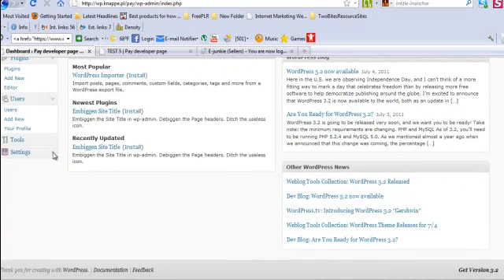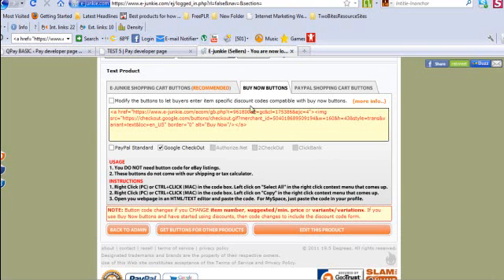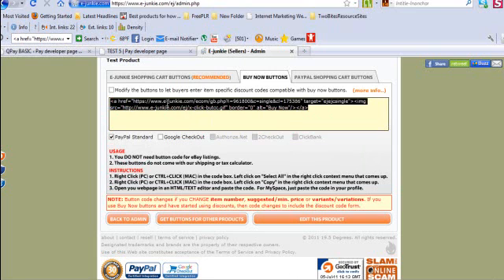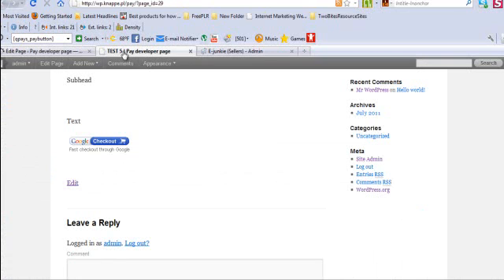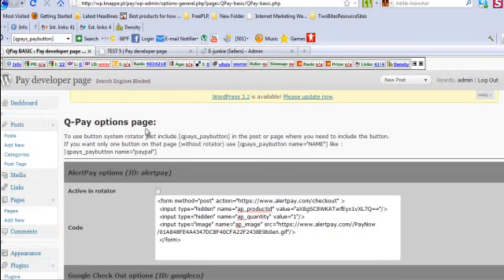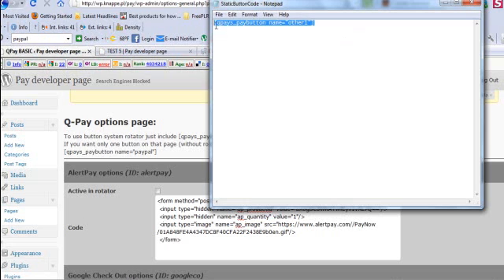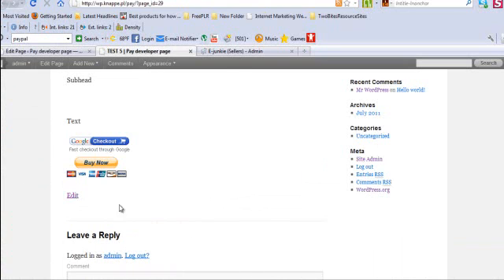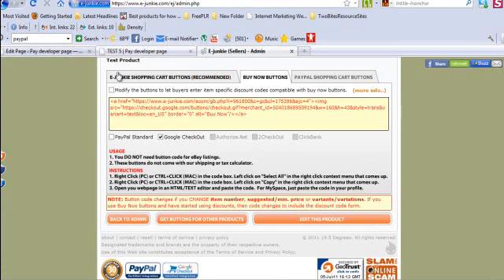WPProfitEnhancementPlugInOverview2.wmv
PayPal Has You By The Balls... And They're Holding The Purse Strings!

WP Profit Enhancement Plugin

The Cure For Payment Processor Poor Performance Syndrome!

COMING QUICKLY!

Bigger, Stronger, Longer Lasting Profits